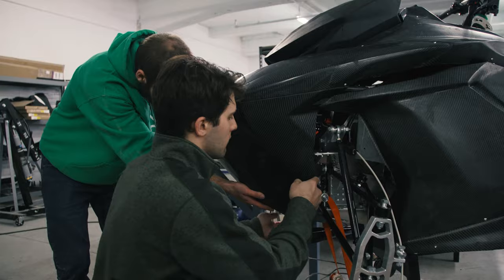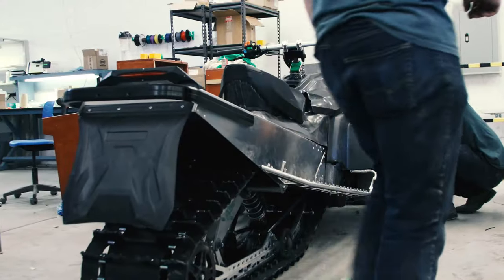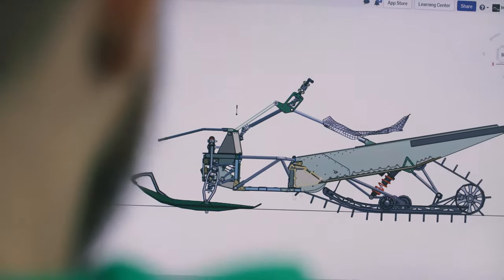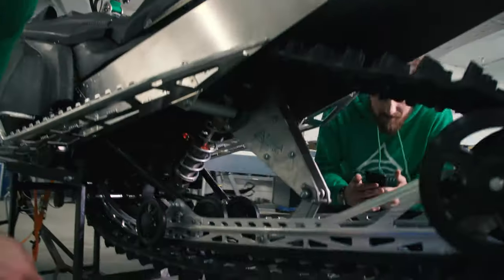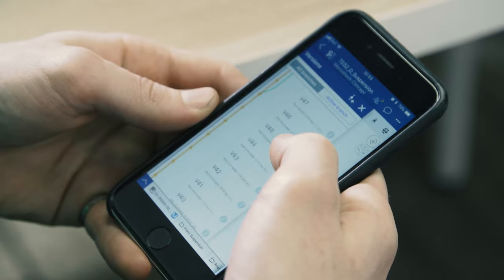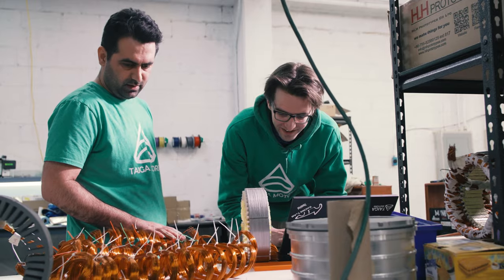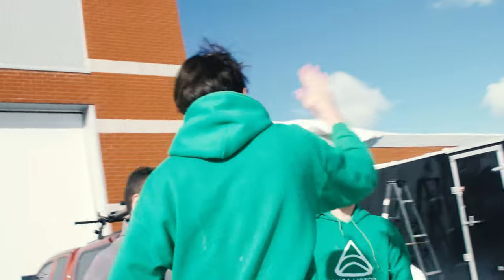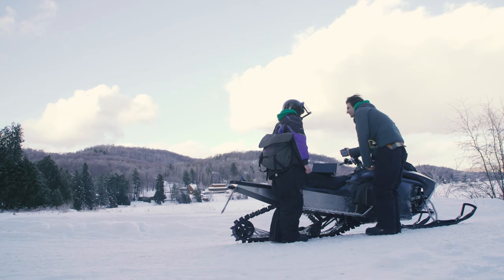Taiga Motors Switches to Onshape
Canadian startup Taiga Motors is developing the "World's Quietest Snowmobile," an eco-friendly electric vehicle that matches the power and performance of a combustion engine snowmobile. Taiga’s TS2, designed completely in Onshape, has more than 1,500 unique parts and more than 3,000 repeated parts.
Engineer Matt Schroeder says he values the built-in data management of Onshape's modern CAD system, estimating it saves his company an extra 10 hours a month in design time. Watch this video to see why Taiga Motors engineers have experienced “a net decrease in screen-punching incidents” since switching to modern CAD!